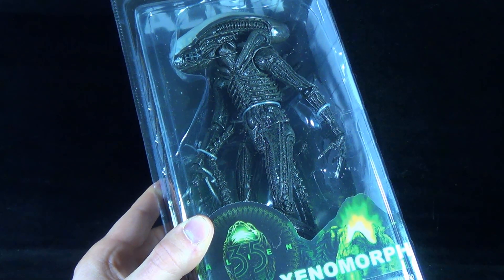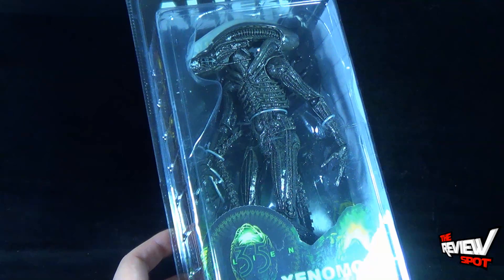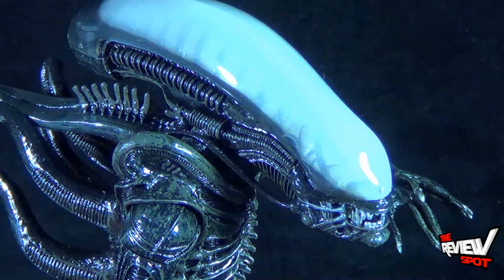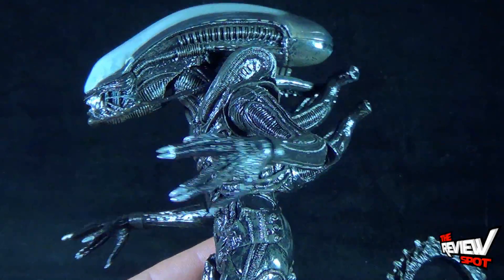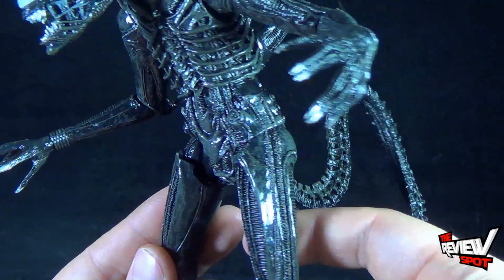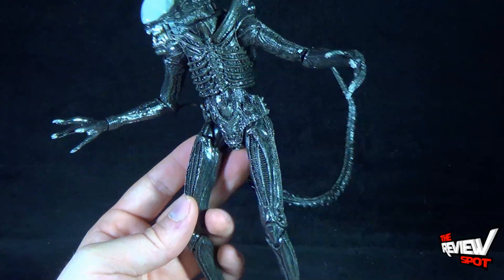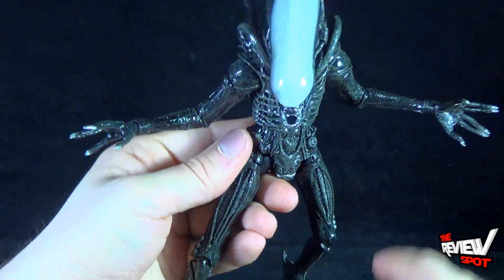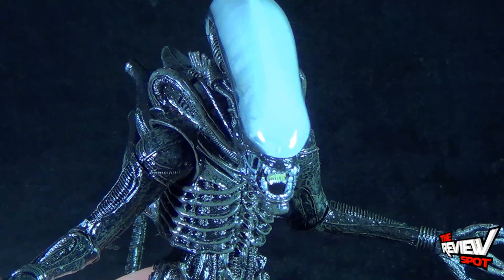NECA Alien 35th Anniversary Xenomorph Figure Review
On today's Spot, we'll be having a look at the NECA Alien 35th Anniversary Xenomorph

To check out the other figures and collectibles that NECA are producing, be sure to head over to their website at,

6975 Meadowvale Town Centre Circle
Suite #196
Mississauga, Ontario
Canada
L5N 2V7

and